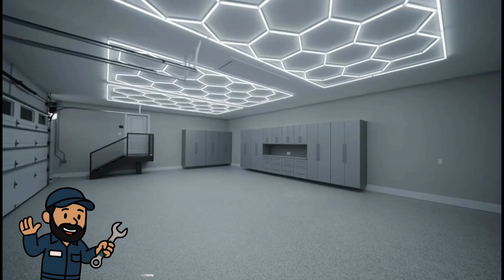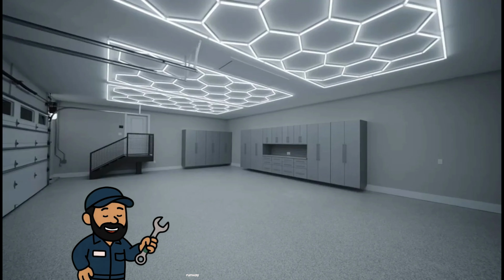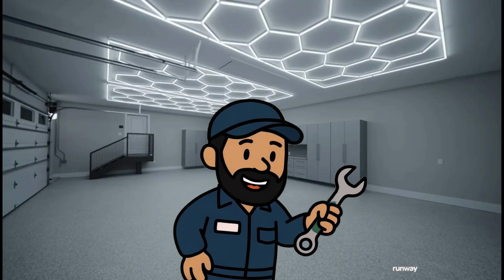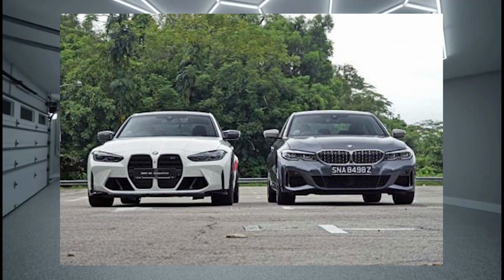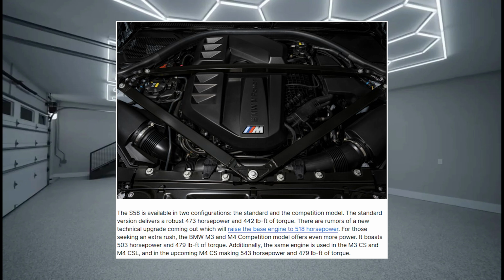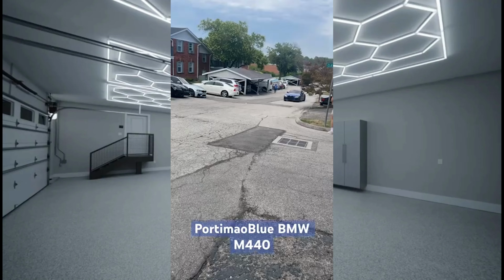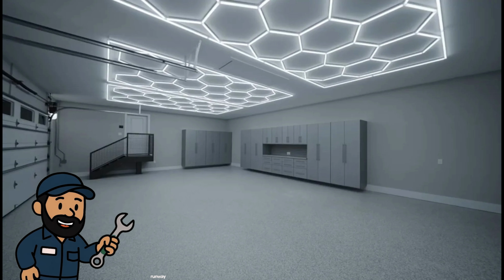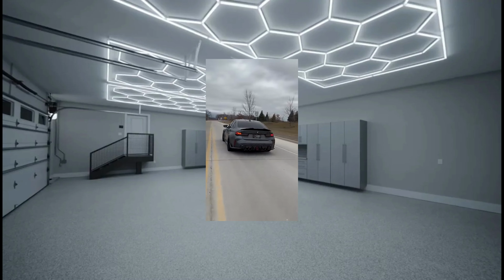B58 Fans Won’t Like This…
Why is the BMW S58 engine better than the B58? In this video, we break down why the S58 might be BMW's best turbo engine yet — from performance to tuning potential.

Chapters:
0:00 Intro
0:25 Quick B58 overview
1:20 What makes the S58 special
3:30 S58 vs B58 real-world comparison
5:10 Final thoughts